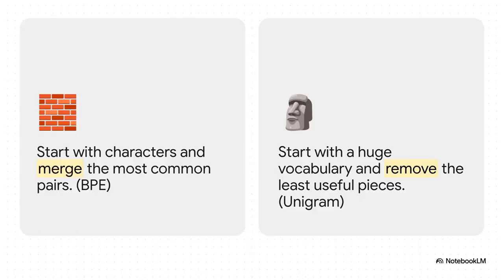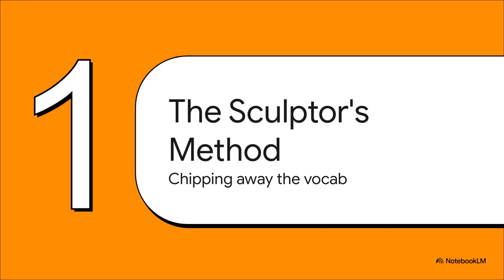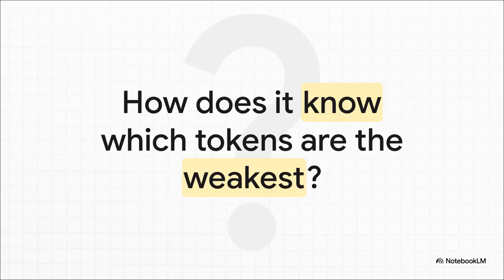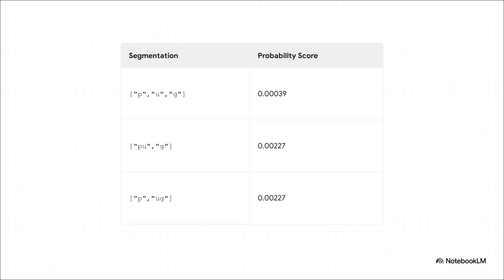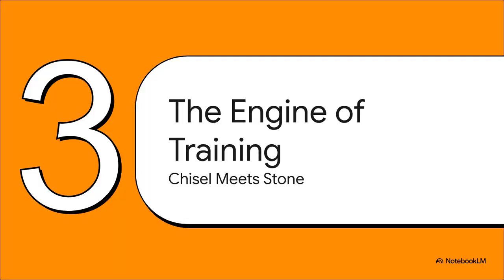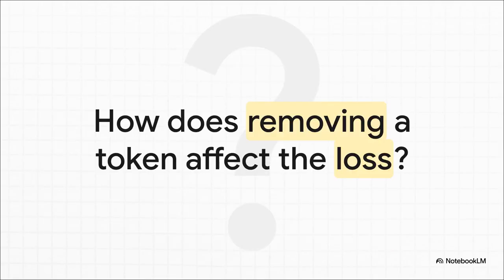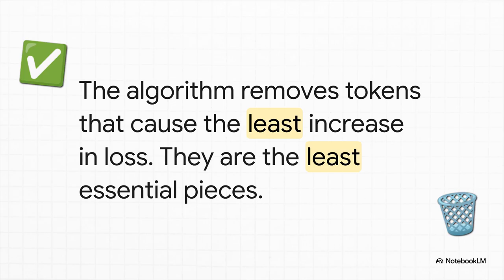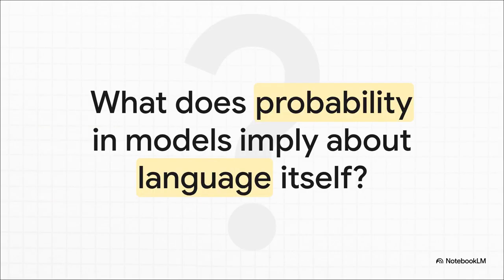6-7 Unigram: A Sculptor's Take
This episode provides an in-depth exploration of the Unigram tokenization algorithm, which is frequently employed in conjunction with SentencePiece. SentencePiece is used by several major models, including ALBERT, T5, and XLNet. A key feature of SentencePiece is its ability to handle languages that do not use spaces for word separation by treating the input as a raw stream and including spaces in the character set.
The training process for Unigram works inversely compared to BPE or WordPiece: it begins with a very large initial vocabulary and systematically removes tokens until the desired vocabulary size is achieved. The base vocabulary can be constructed using common substrings or by applying BPE initially with a high vocabulary limit.
During each training cycle, the Unigram algorithm computes a loss over the entire corpus using the current vocabulary. It then identifies which individual symbols, if removed, would cause the smallest increase in this overall corpus loss. These symbols are considered "less needed" and are the primary candidates for deletion. Since this calculation is resource-intensive, the algorithm typically prunes a set percentage (often 10% or 20%) of the tokens associated with the lowest loss increase. This process is repeated until the vocabulary reaches its target size. However, the fundamental base characters are always retained to ensure that any word can still be tokenized.
The Unigram algorithm relies on a Unigram language model, which assumes that the probability of any given token is independent of the tokens that precede it. A token’s probability is derived from its frequency in the original corpus, normalized by the sum of all frequencies of all tokens in the current vocabulary.
To tokenize a specific word, the model evaluates all possible segmentations of that word into tokens. The probability of a segmentation is calculated as the product of the probabilities of its constituent tokens. Due to the mathematics of multiplying these small probability values, segmentations that use the least number of tokens tend to have the highest overall probability. This outcome aligns with the intuitive goal of finding the most efficient split. The resulting tokenization is the segmentation that yields the highest probability.
Because finding every possible segmentation and comparing its probability can be challenging for long words, the Viterbi algorithm is used to efficiently determine the best segmentation. This algorithm conceptualizes the word segmentation as finding the best path through a graph, where branches represent subwords present in the vocabulary and are assigned the subword’s probability.
The Viterbi algorithm works by determining, for every position in the word, the segmentation with the best score that ends precisely at that position. By iterating from the beginning to the end of the word and keeping track of the best starting point for the final token, the algorithm can easily trace back the full, optimal segmentation once the end of the word is reached.
The loss calculated during training is defined as the negative log likelihood of the scores assigned to the tokenized words. Mathematically, this is the sum of the negative logarithms of the probability scores for every word in the corpus.
Calculating how the loss changes if a token is removed can be tedious. The common but inefficient method involves recalculating the loss for the model missing that token. A more efficient approach used by SentencePiece approximates this change: instead of a full recalculation, the token being removed is simply replaced by its best possible segmentation using the remaining vocabulary. This allows for the efficient computation of all deletion scores simultaneously with the total model loss.